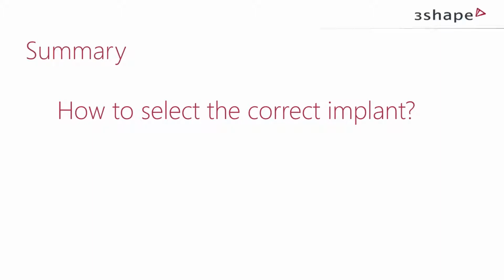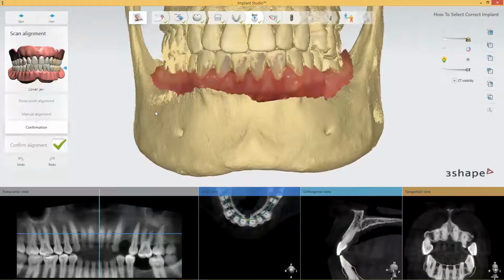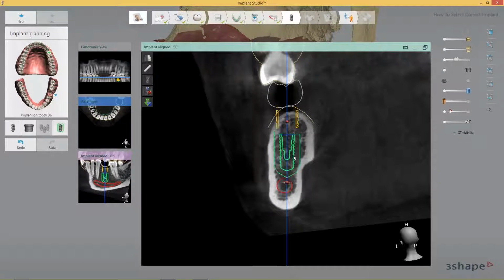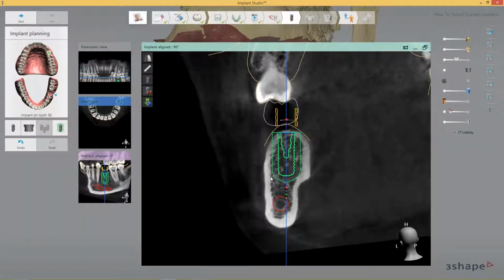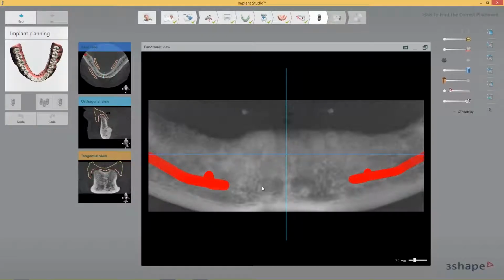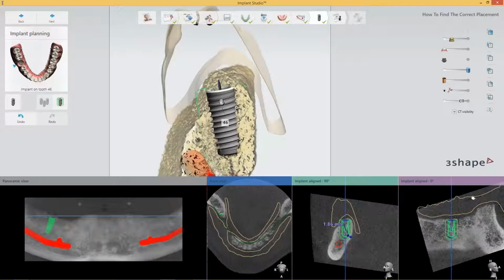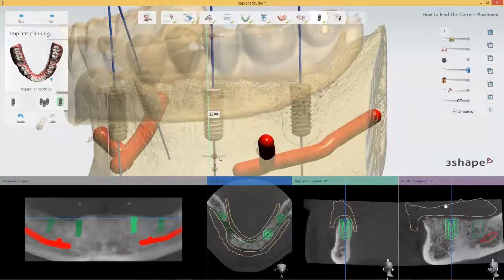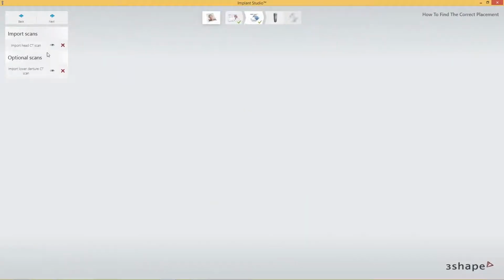3Shape Implant Studio - How to Place an Implant–Basic Considerations, Part 2